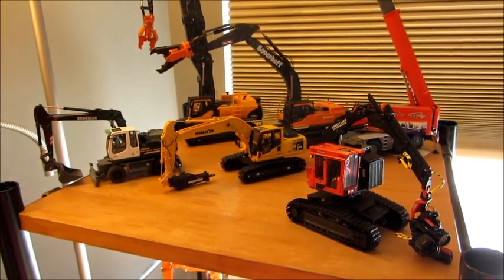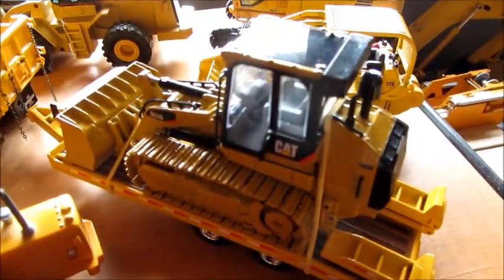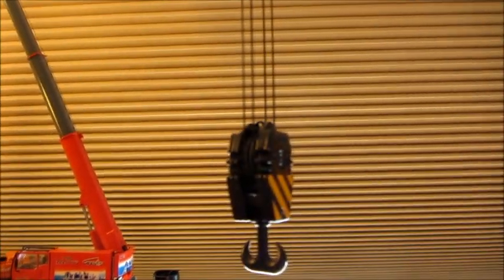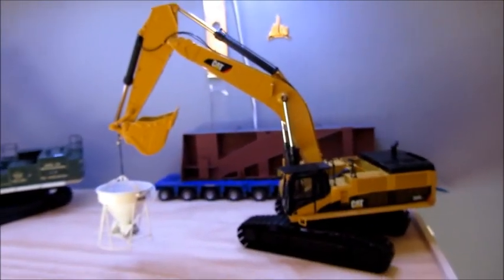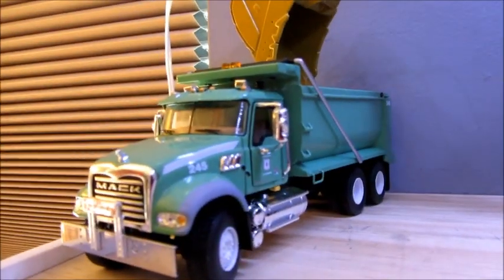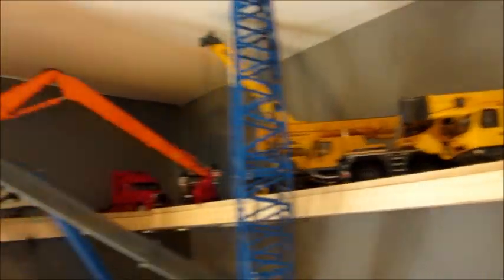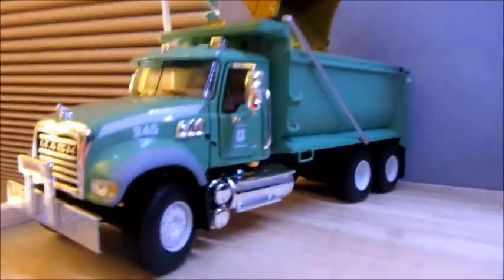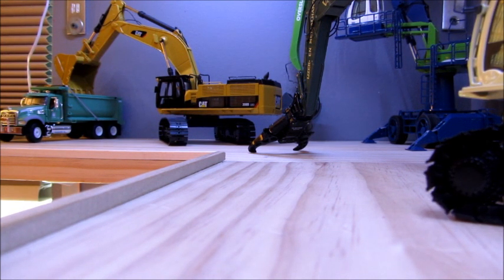Model Collection Update- April 15 2012